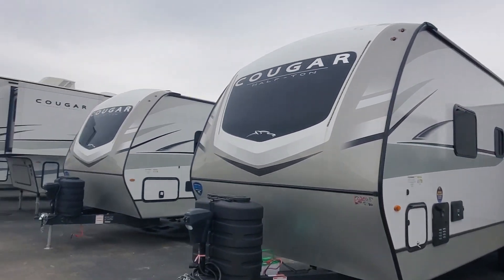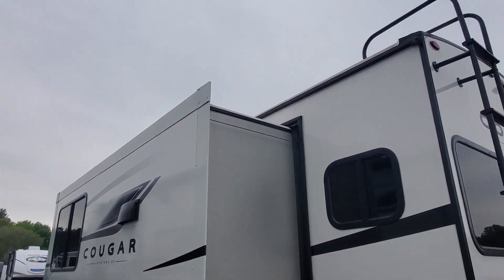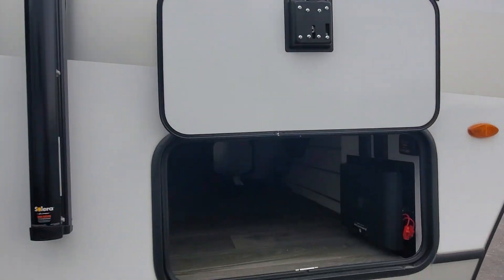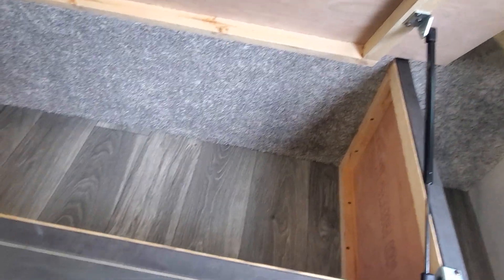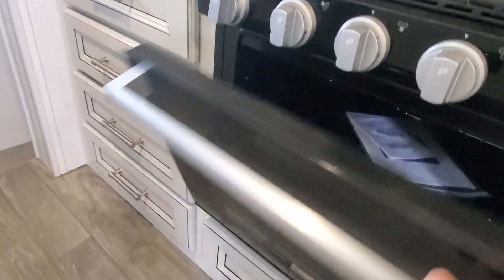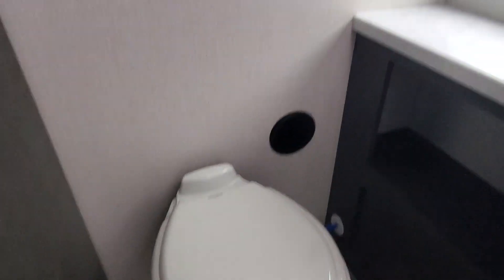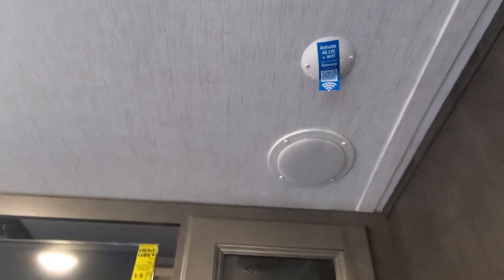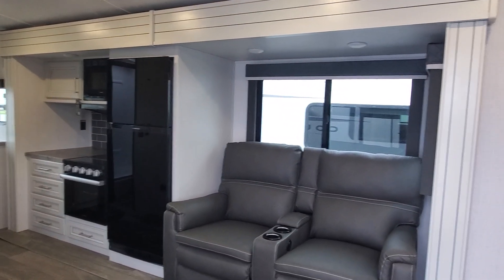2024 Cougar Half Ton 22MLS Mark